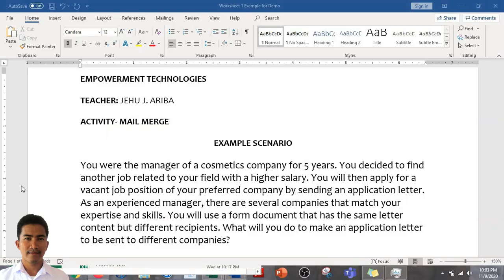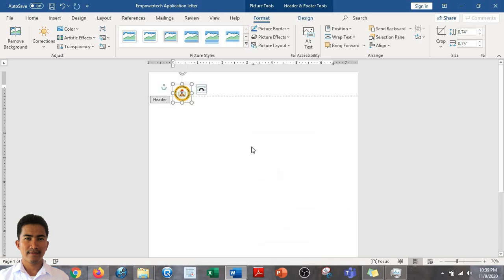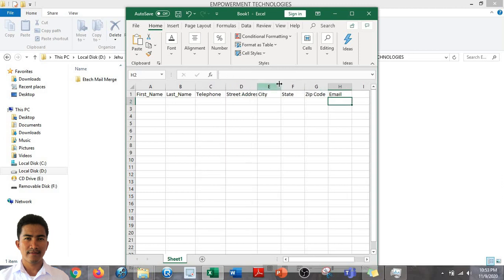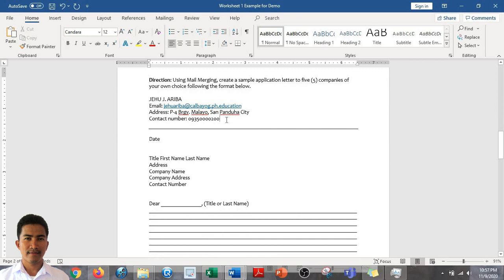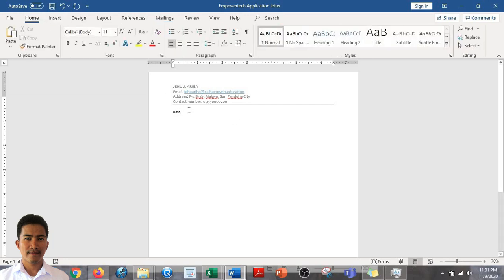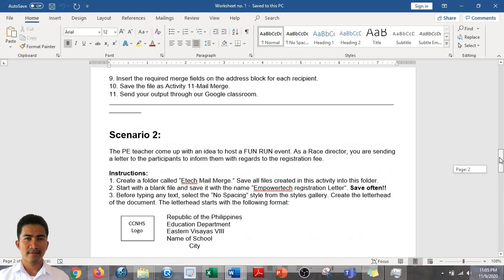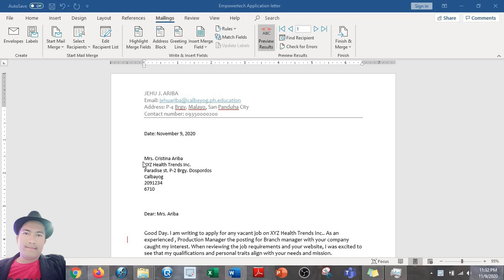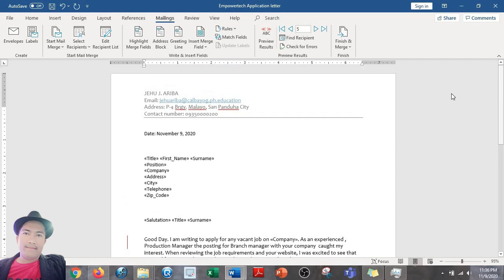Mail Merge-real life application Part 2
Computers have the ability to perform recurring tasks automatically. Microsoft Office is one of the best and powerful computer applications that can process and create data. In this module, we will talk about the different features of Microsoft Word, Microsoft Excel and Microsoft Power Point. This video is about using mail merge in making and sending application letters to various companies.